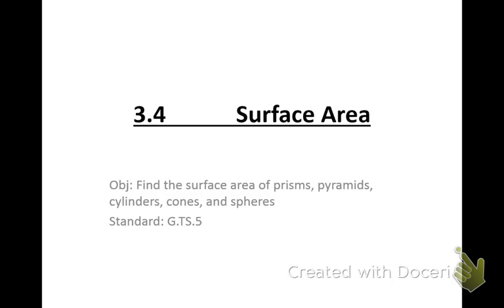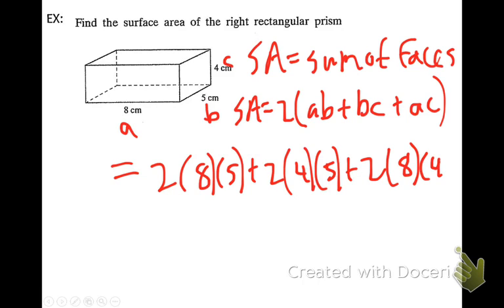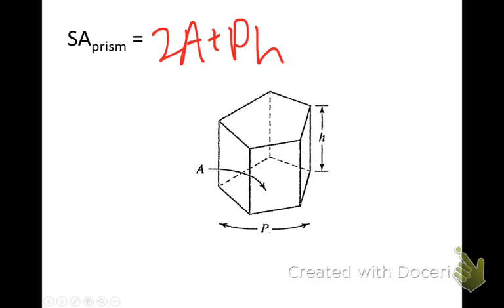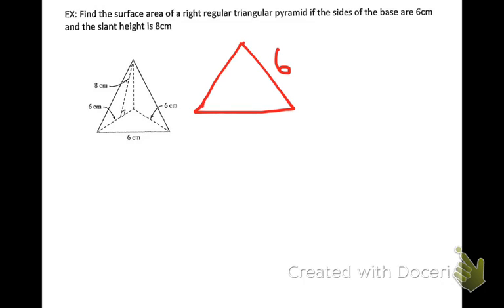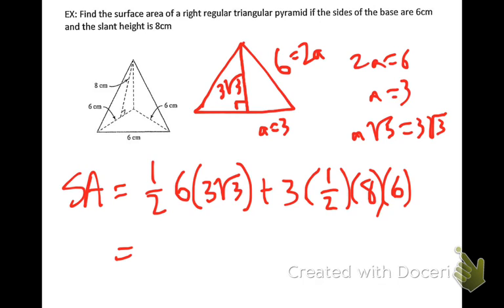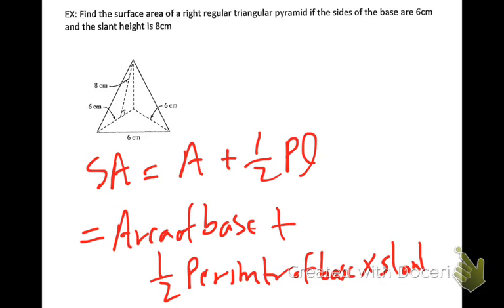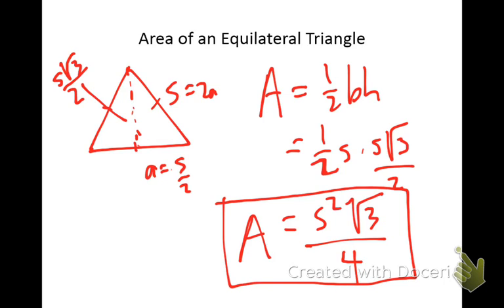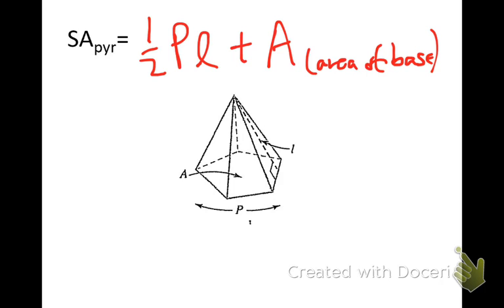Honors Geometry class notes for 3.4a